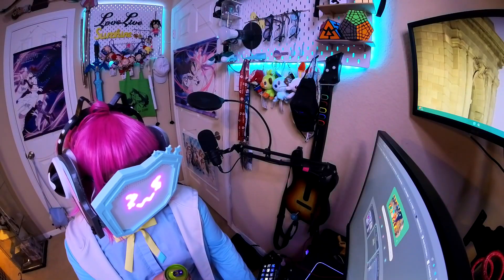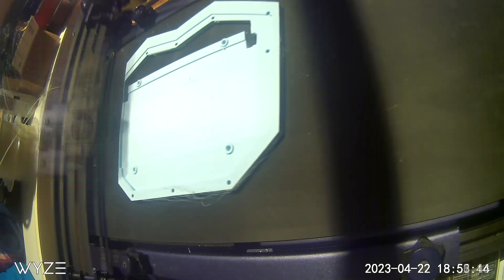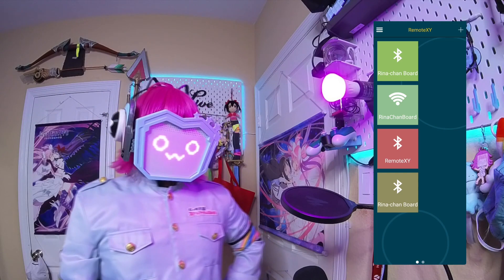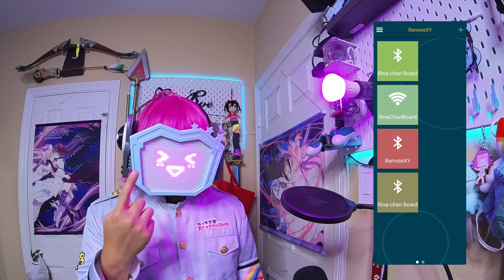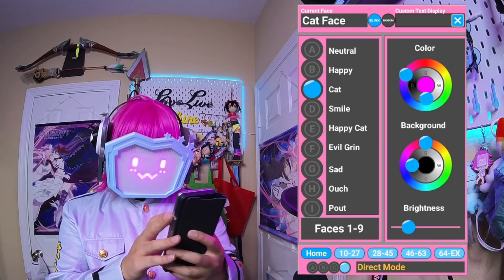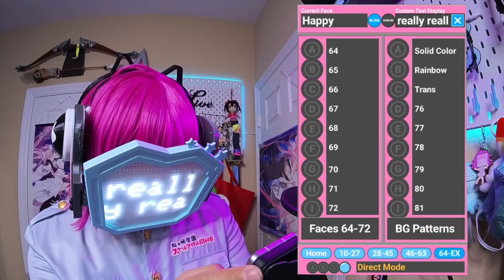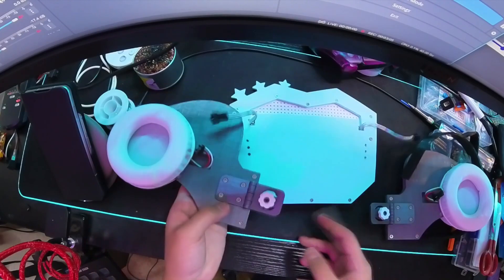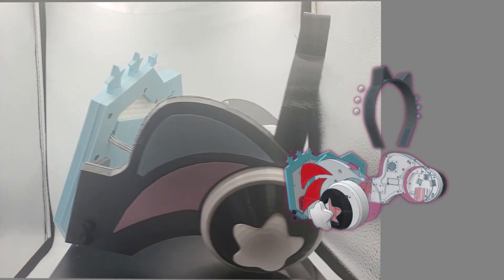3D Printed Rina-Chan Board V2! Part 1: Time Lapse and Feature Demonstration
UPDATE:
STLs now on thingiverse:

Uploading this part of the video early since Bandai just announced an official Rina-chan Board and I don't think I can complete the full tutorial before Anime Expo 2023.

I plan to upload the Arduino code soon.

After a fair share of cons using my first Rina-chan board build, I've 3D modeled my own version of the board to address some issues I've run into along the way. This version now has two methods of control: a BLE (bluetooth low energy) app and hidden buttons built into the side.
I like to call it the D-PAD (Doki-Pipo Action D-pad).

Parts:
M3 Countersunk Screws of various lengths [2x M3x30 for the hinges, the rest are either M3x6 or M3x8, about 70 screws in total]
M3 hex nuts (for the hinges) [2x]
M2x8 screws (for mounting power switch and microcontroller) [4x]
M2 nuts (for mounting power switch) [2x]
M3x3mm threaded inserts [about 70 or so]
M2x3mm threaded inserts (for mounting microcontroller) [2x]

Each battery provides about 6~7 hours battery life

TP4056 Type-C USB charging module

5mm Latching Power Switch

3pin LED connector

OPTIONAL
Cherry MX Switches [3x]

Headband padding

Nose padding

M3 Thumb Screw [2x] for quick disassembly for travel